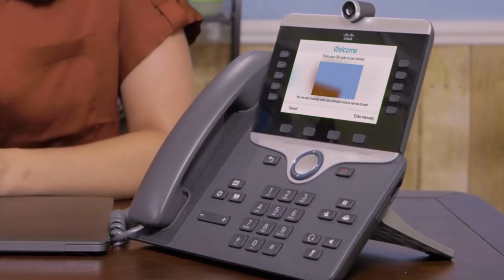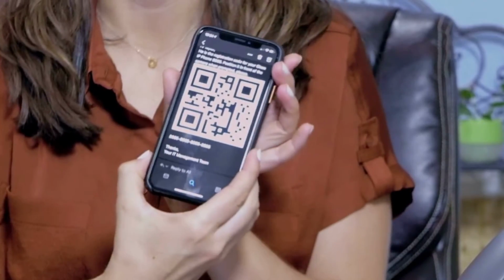Do it Yourself DIY Cisco IP Phone Onboarding with Activation Code